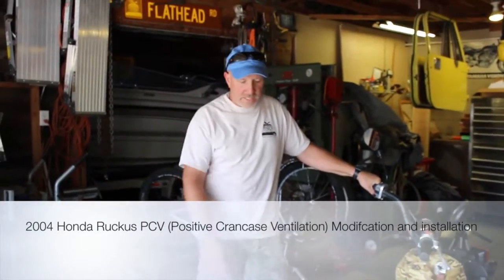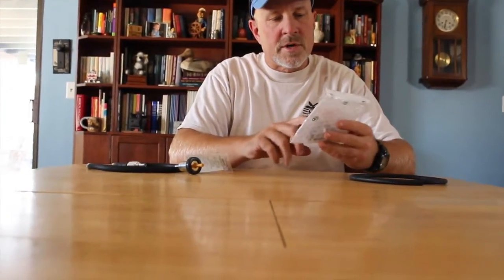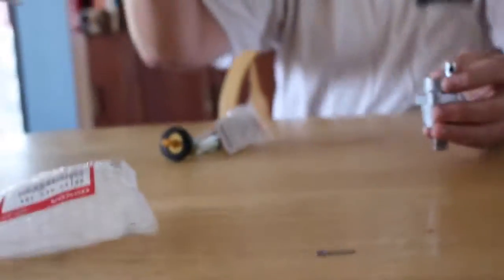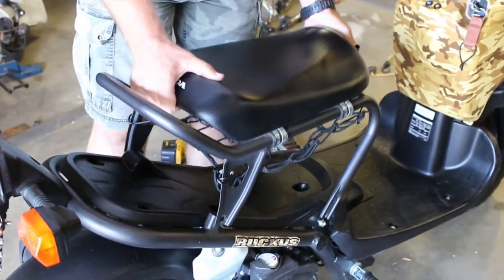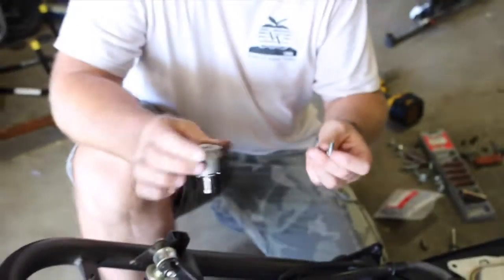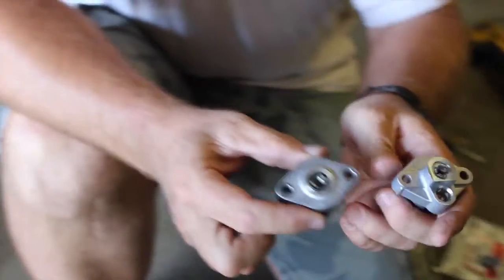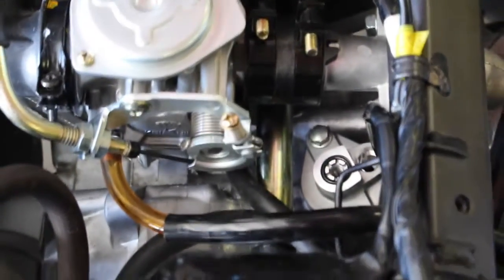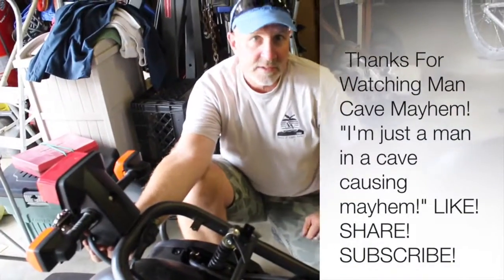2004 Honda Ruckus PCV Positive Crancase Ventilation Modifcation and installation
This video describes how to help eliminate the inherent main bearing failure problem found in 2003 to 2005 Honda Ruckus', by adding the upgraded Honda timing chain tensioner (with crankcase vent), creating better Positive Crankcase Ventilation (PCV) for your older Scoot.